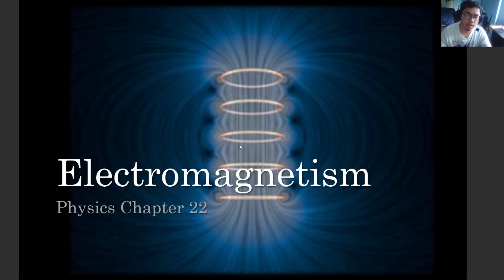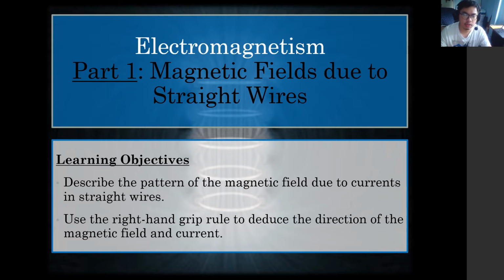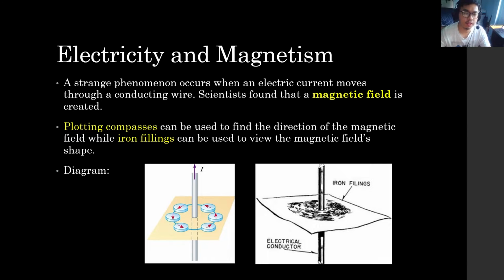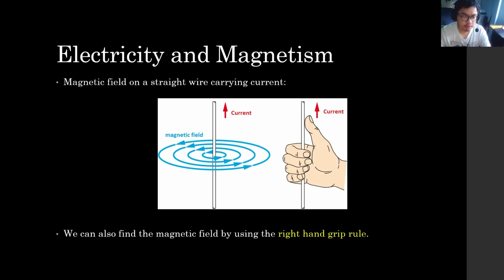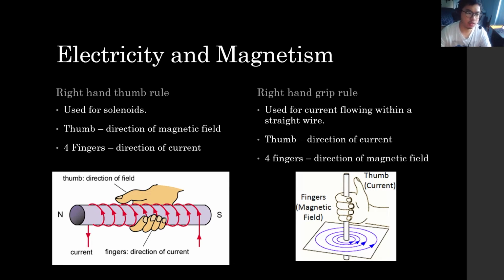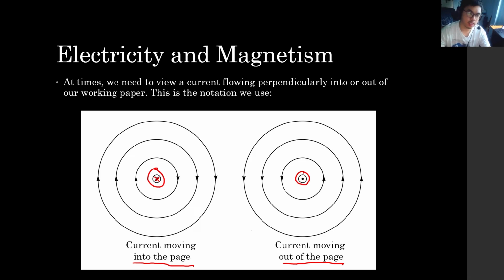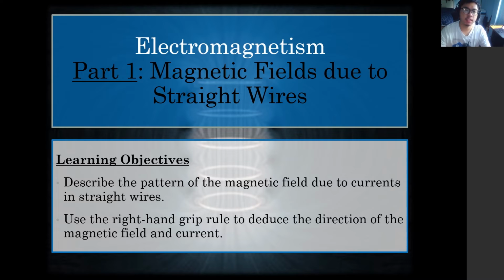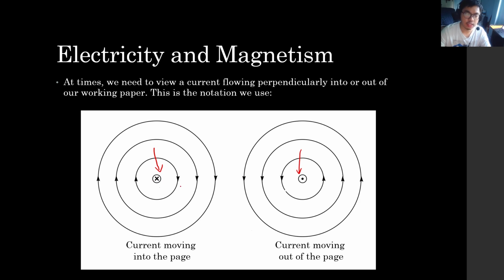Electromagnetism 1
In this video lesson, we will look at magnetic field formed by a straight current carrying conductor.

0:00 Introduction
0:24 Magnetic field by a straight wire
2:25 Right hand rules
4:13 Into the page and out of the page symbols
5:40 Summary